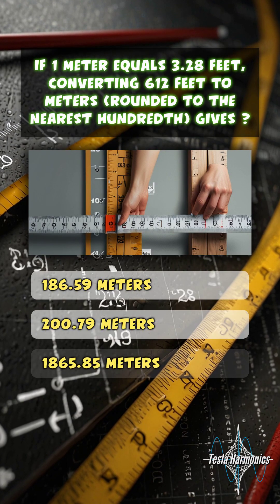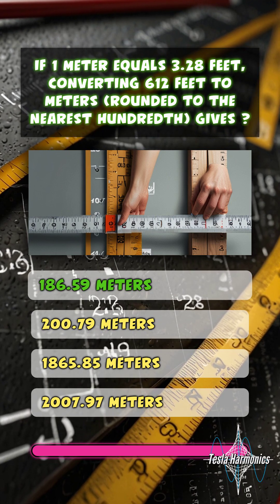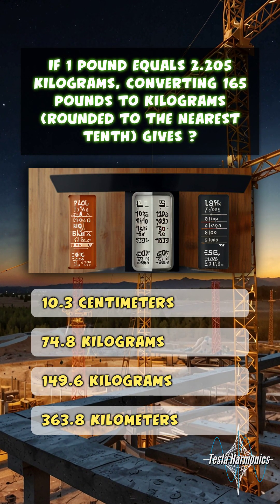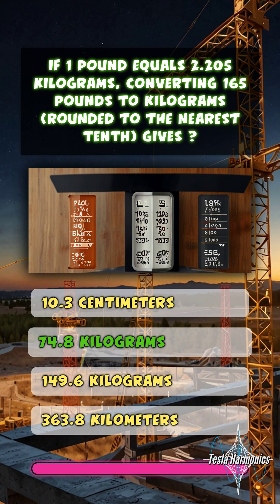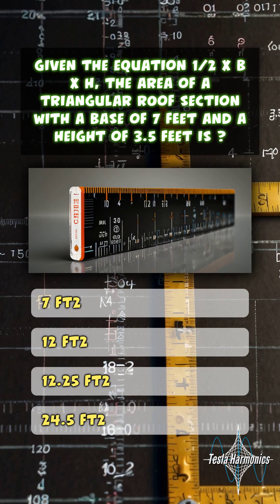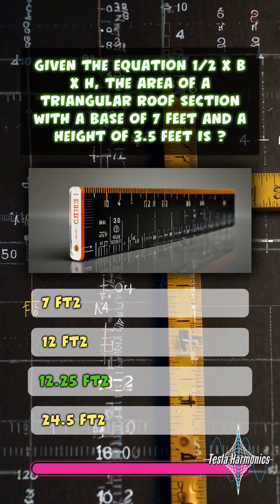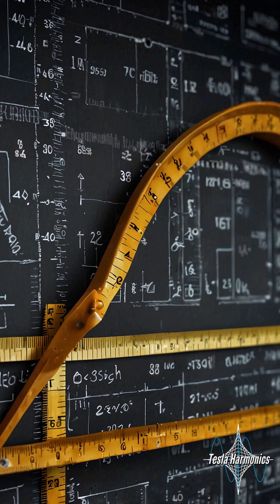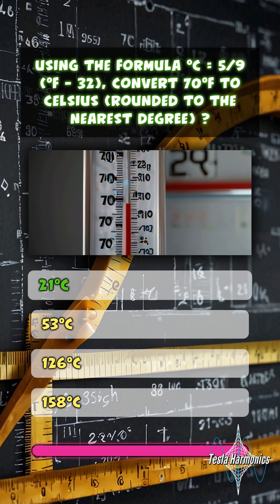Construction Math 004 Trivia Clips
🚀💥 Are you ready to light up your knowledge? Jump into our electrifying Trivia Series on Tesla Harmonics! 🧠🛠️ Construction Math - 004 is out NOW!

Do you have what it takes to master the challenge? 🎯🔥

👀 Watch, learn, and conquer! Each video packs about 5-8 sizzling questions to test your Electrical and Construction smarts! 🏗️⚡